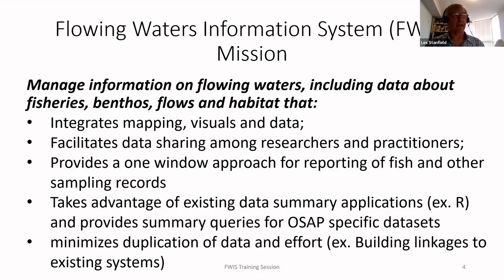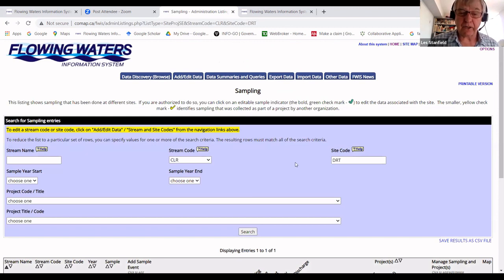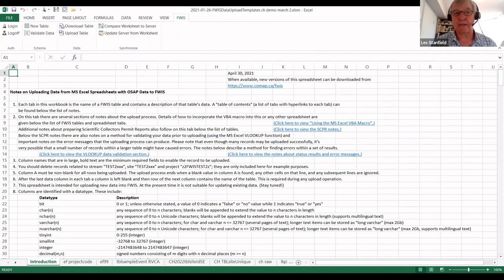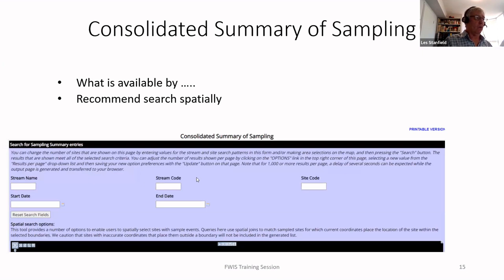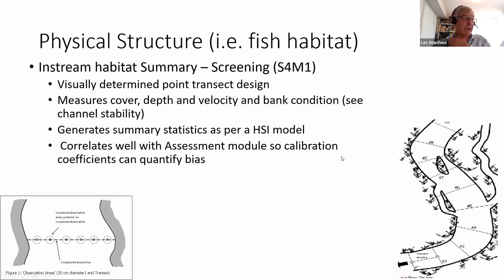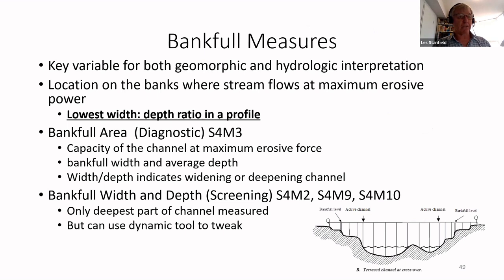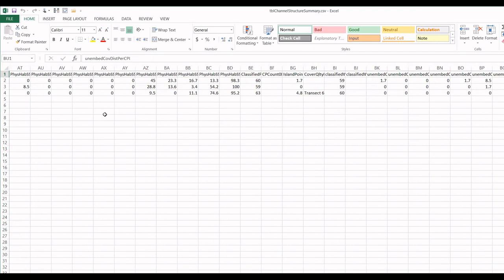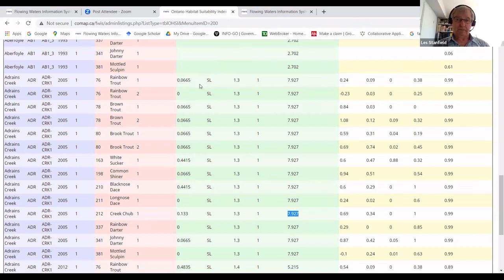FWIS Training - Adding Data (web + spreadsheet), Summaries and Queries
0 - 0:24:00 - System Overview, Data Discovery
0:24:00 - 0:58:55 - Uploading Data (Projects, Organizations, Streams, Sites, Samples, Photos and Sketches)
0:58:55 - 0:59:18 - (brief break)
0:59:18 - 1:49:30 - Data Summaries and Queries
1:49:30 - 2:28:50 - Suggestions/discussion